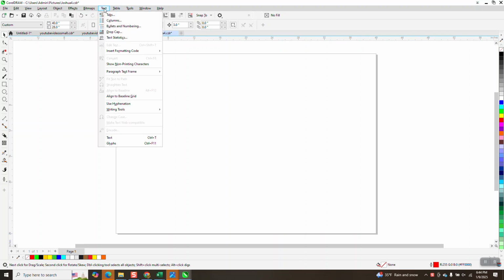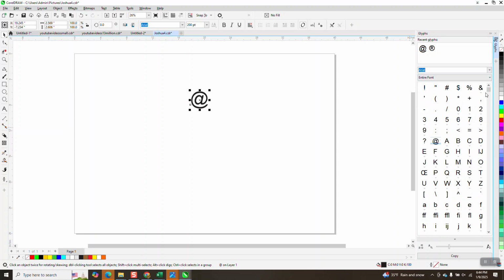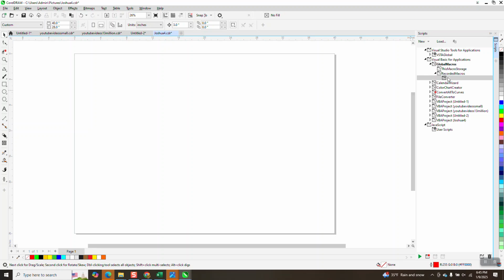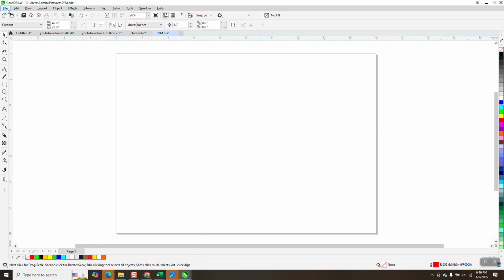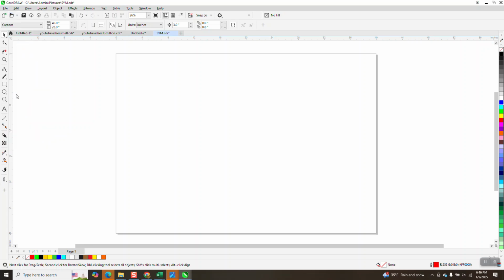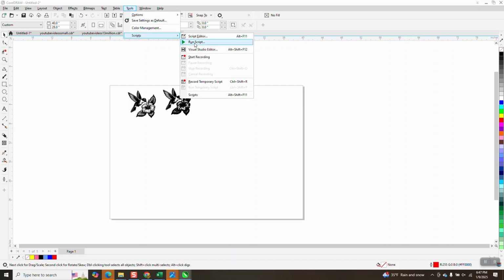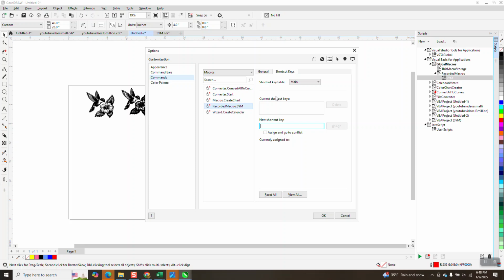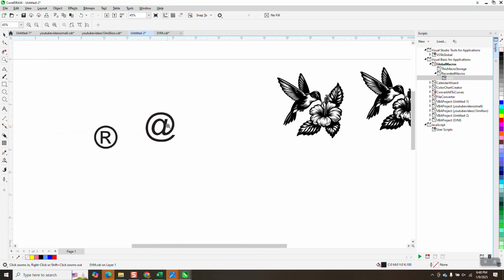Corel Draw Tips & Tricks Hot Key and Macro to Import a FILE